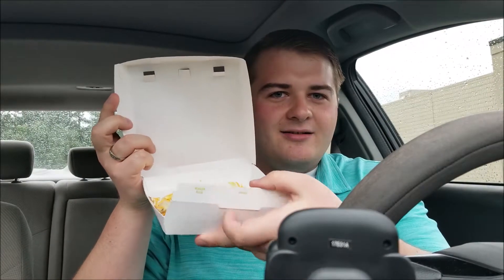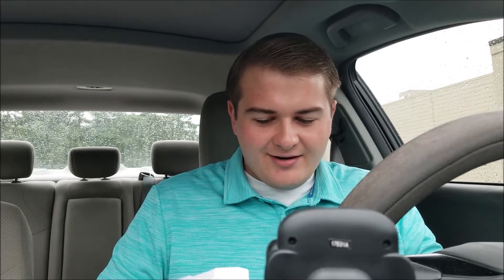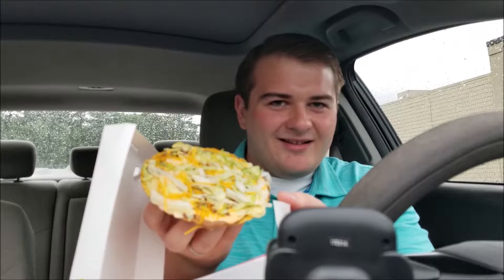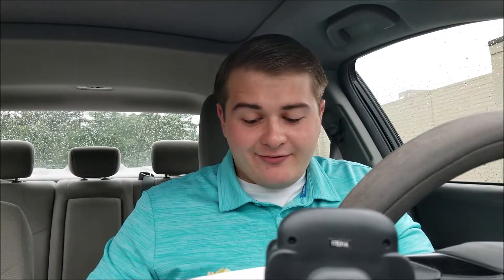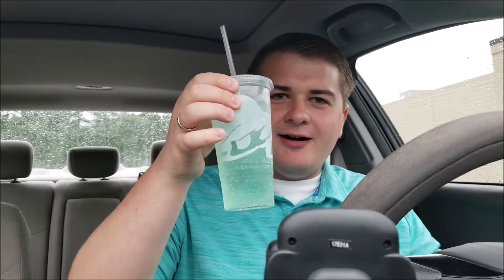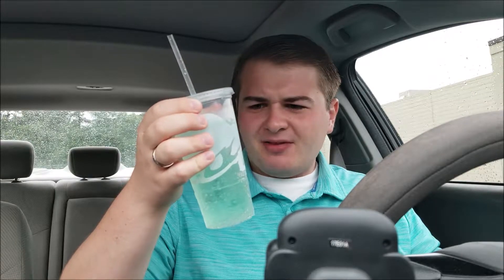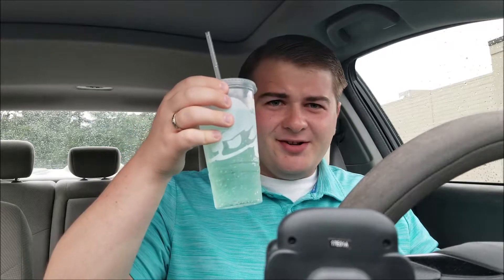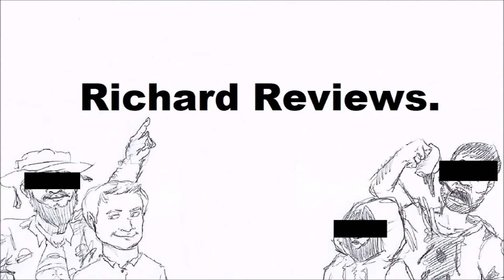Taco Bell's Spicy Tostada Review.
Hello all! Richard here, please enjoy this rare high quality food review on the Boomer Bros. Channel! Have a wonderful day!